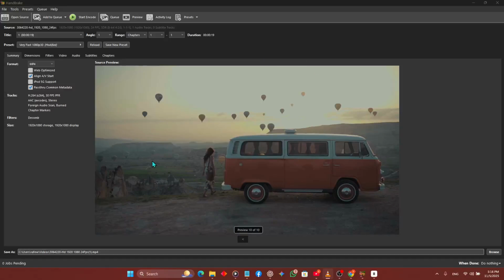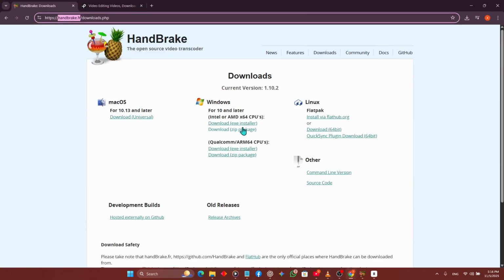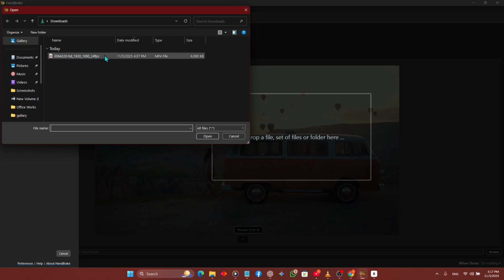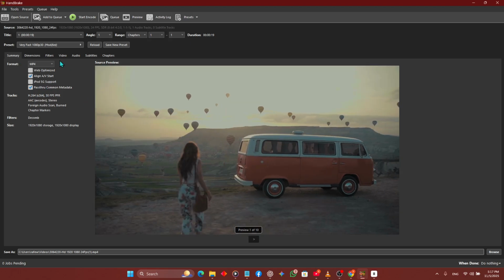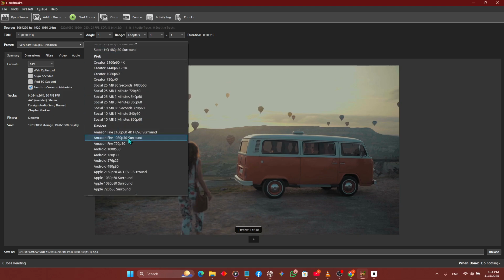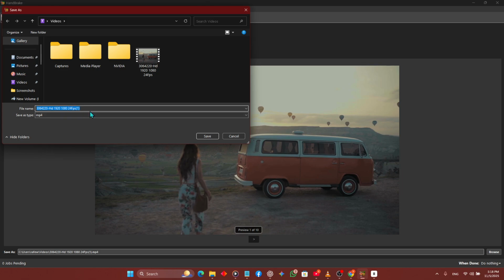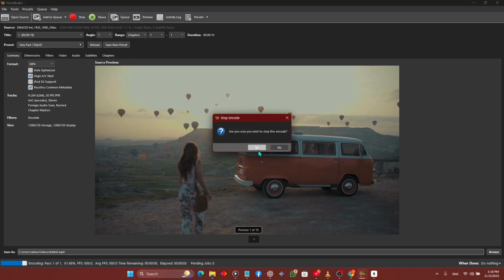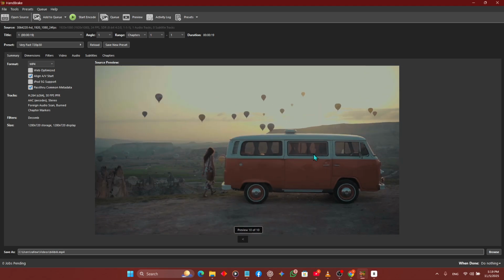How To Change The m4v Container To MP4 Container In Handbrake - 2025 (Step by Step)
How To Change the m4v Container to MP4 Container in Handbrake
In this video, How To Change the M4V Container to MP4 Container in HandBrake, you will learn step-by-step how to convert M4V to MP4 easily using HandBrake software. This tutorial explains the difference between M4V and MP4 formats, how to adjust HandBrake settings, and how to export videos without losing quality. Perfect for beginners, this guide helps you understand video format conversion, HandBrake tips, and how to make your videos more compatible with different devices and platforms.